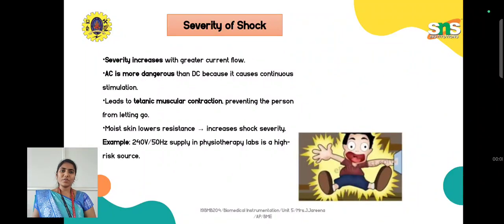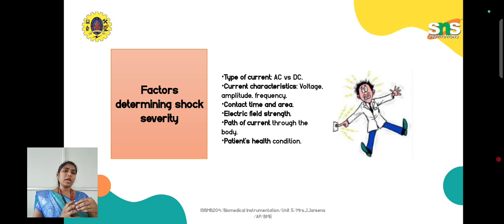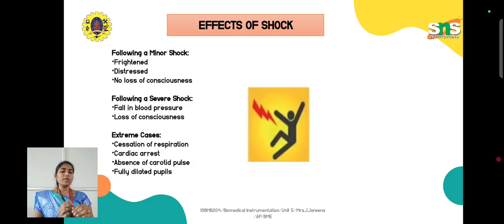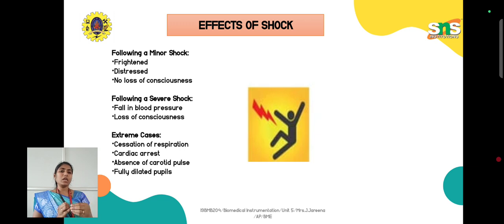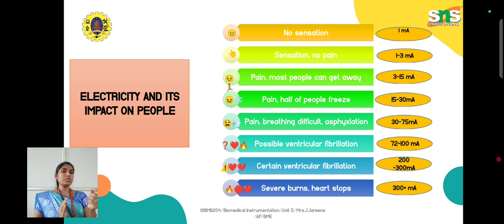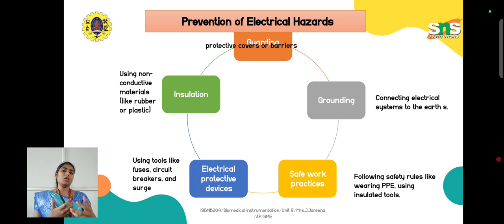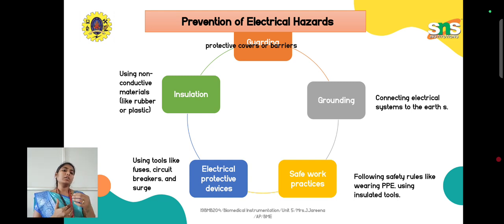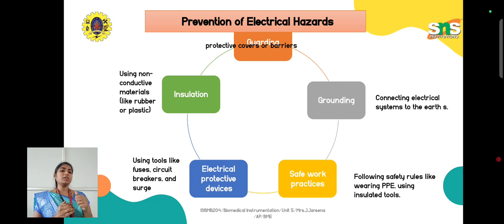Severity of shock | Biomedical Instrumentation | SNS Institutions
This lecture covers the severity of electric shock based on deterministic factors such as the type (AC/DC), intensity, and duration of current exposure. It explains the physiological effects of shock on the cardiovascular, muscular, and nervous systems. The session also discusses first aid, medical intervention, and long-term management strategies for different shock scenarios.